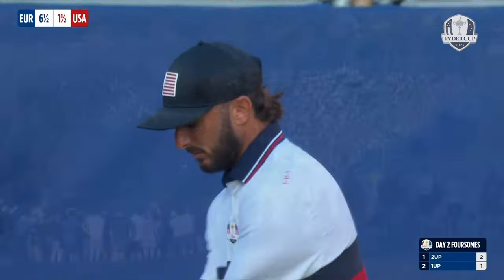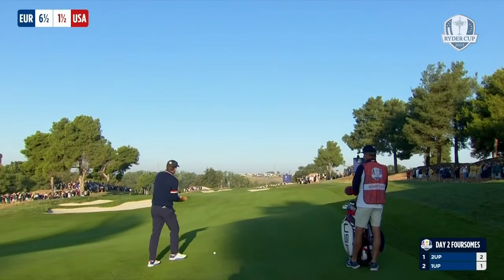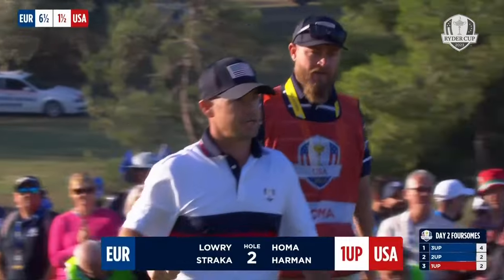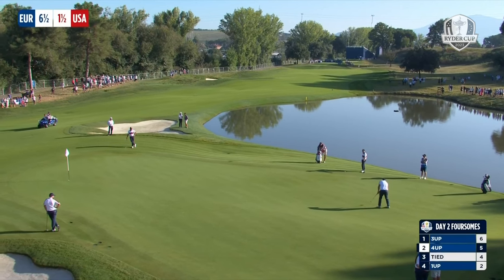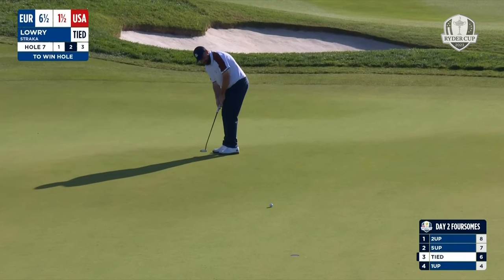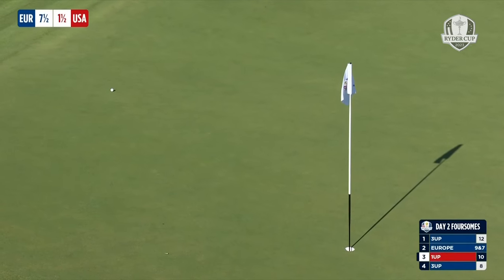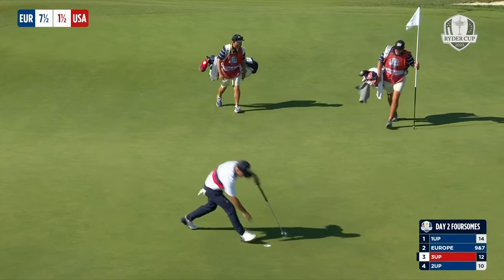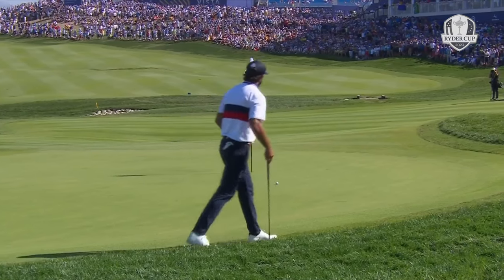Homa/Harman vs Lowry/Straka Extended Highlights | 2023 Ryder Cup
Watch the foursome extended highlights of Homa/Harman vs. Lowry/Straka at the 2023 Ryder Cup held at Marco Simone Golf & Country Club.

Every two years, 24 of the best players from Europe and the United States go head-to-head in match play competition. The European Team are the reigning champions after winning at Marco Simone Golf & Country Club in 2023. Drama, tension, incredible golf, camaraderie and sportsmanship are served in equal measure, captivating an audience of millions around the world. It’s an event that transcends sport, yet remains true to the spirit of its founder, Samuel Ryder. The 2025 Ryder Cup is set to take place at Bethpage Black in New York.